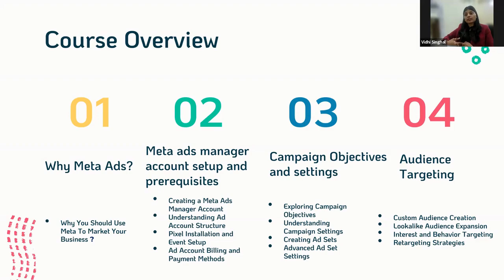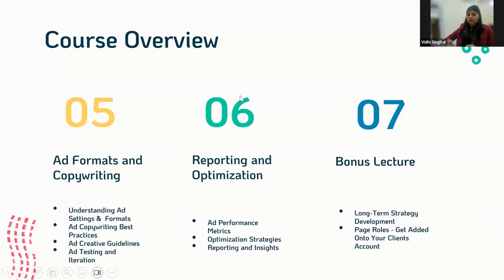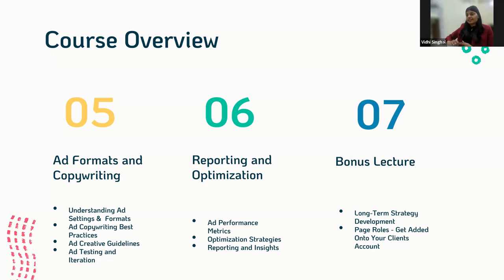Learn Digital Marketing for Free| Digital Marketing Tutorial | Introduction 2025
Welcome to the Meta Marketing Course for Beginners! Whether you're a small business owner, entrepreneur, freelancer, or marketing professional, this course will teach you how to leverage Meta's powerful platforms—Facebook, Instagram, WhatsApp, and Messenger—to boost your business and achieve real results. With billions of active users across these platforms, Meta offers an unparalleled opportunity to connect with potential customers and grow your brand.

In this course, we provide a step-by-step guide to mastering Meta’s advertising tools and strategies. You’ll learn how to create effective campaigns on Facebook, Instagram, Messenger, and WhatsApp, reaching the right audience with precise targeting, engaging visuals, and compelling ad copy.

What You'll Learn:
Understanding Meta's Ecosystem
Meta includes Facebook, Instagram, WhatsApp, and Messenger—each with unique strengths for marketers. Learn how to navigate these platforms and use them together to create cohesive campaigns.

Setting Up Ads Manager
We’ll guide you through the process of setting up your Ads Manager account, connecting your business page, and configuring payment methods. You’ll gain the technical skills needed to run campaigns smoothly.

Choosing Campaign Objectives
Learn how to define your marketing goals and select the right campaign objective, whether you're looking to drive traffic, generate leads, increase brand awareness, or boost sales.

Meta's advanced targeting options allow you to reach people based on demographics, interests, behaviors, and location. You’ll learn how to create custom and lookalike audiences to ensure your ads are seen by the most relevant users.

Creating High-Impact Ads
Discover the art of writing compelling ad copy and designing eye-catching visuals. Learn about the different ad formats (carousel ads, video ads, story ads) and how to select the best format for your goals.

Budgeting and Bidding
Understand how to manage your ad spend effectively with daily and lifetime budgets. We’ll teach you how to optimize your bidding strategies to get the best ROI.

Analyzing Performance and Optimizing Campaigns
Learn how to track key metrics like impressions, clicks, conversions, and return on ad spend (ROAS) using Meta’s Ads Manager. We’ll show you how to use data to optimize your ads for better performance.

Scaling and Growing Your Campaigns
As your campaigns become more successful, you’ll want to scale them for higher reach and better results. Learn strategies to expand your audience and maximize your budget.

Small Business Owners: Learn how to use Meta’s advertising tools to drive sales and grow your brand.
Entrepreneurs & Freelancers: Promote your services and build your online presence.
Social Media Managers: Improve your skills and manage ads for clients or employers.
Content Creators & Influencers: Boost visibility and attract collaborations with Meta marketing.
Marketing Professionals: Stay ahead of the curve by mastering Meta advertising.
Why Meta Marketing Matters
Meta platforms offer some of the best tools for digital marketers today. With targeted ad solutions and detailed analytics, Meta lets you reach and engage with your ideal audience. This course will equip you with the knowledge and confidence to create and manage campaigns that deliver results.

Start Your Meta Marketing Journey Today!
Don’t miss out on the power of Meta marketing. Start your journey today and learn how to grow your business, engage your audience, and drive results across Meta’s platforms!